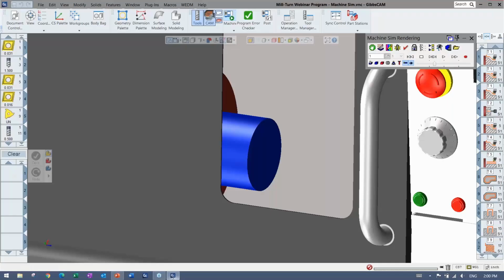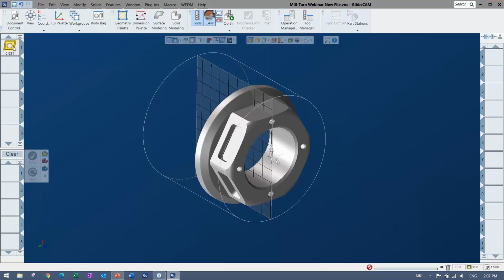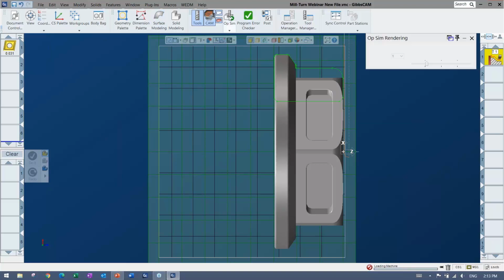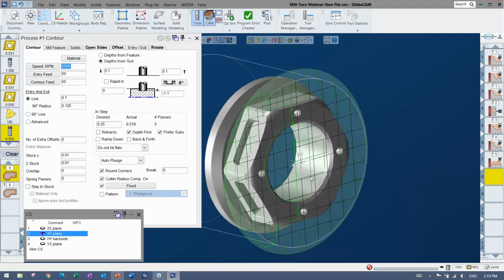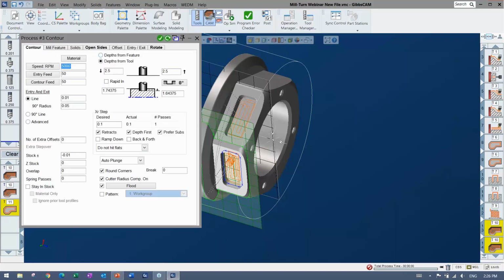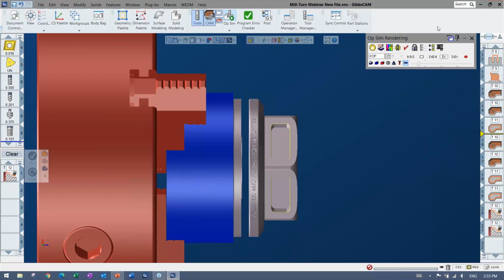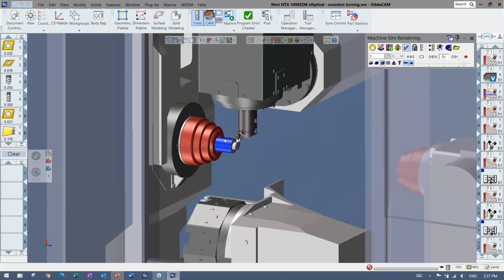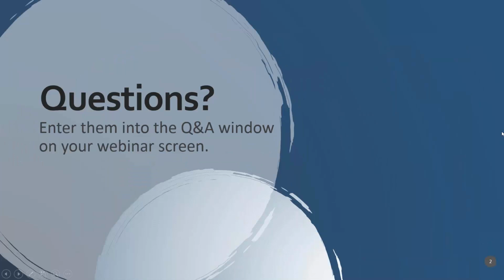Simplify Mill Turn Programming with GibbsCAM Webinar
Mill-Turn machines streamline programming by combining milling and turning operations on a single machine, which results in less time, less handling, and higher production rates.

 In this 30-minute webinar, GibbsCAM expert Brandon Black shows you how GibbsCAM blends the two methods into a single workflow that makes programming these machines seamless.

 GibbsCAM makes it simple to switch between common milling and turning operations, as well as using the C-axis to both index the part to specific angles, and simultaneously rotate as the live tool is cutting.